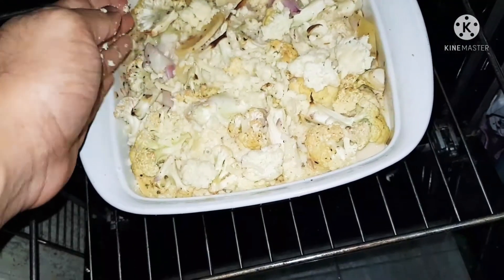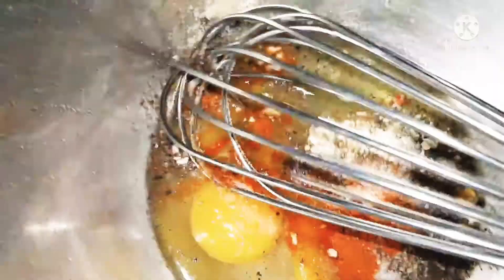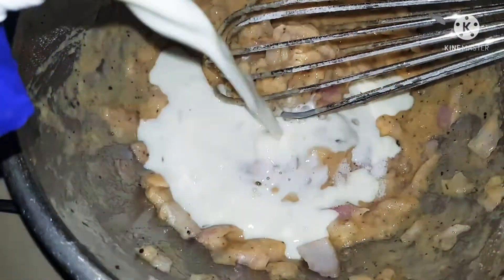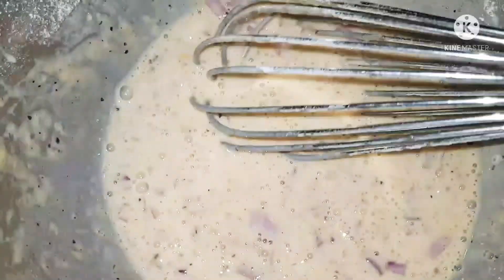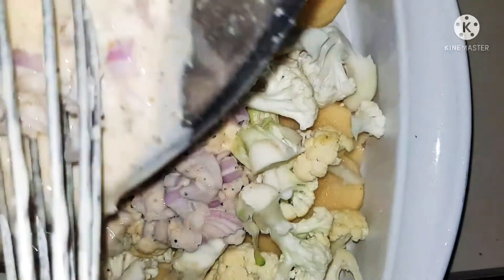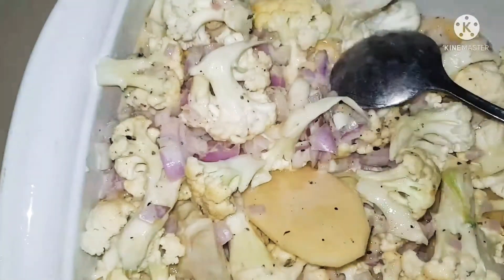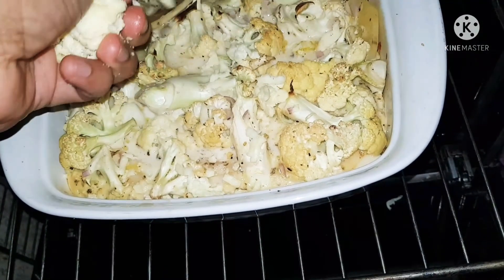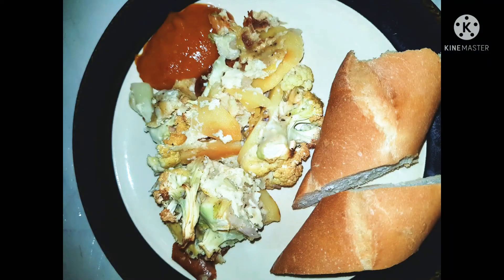Baked Cauliflower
1 big Cauliflower
3-4 eggs
1- 1/2 cups of milk
2 big potatoes
mozzarella 1/2 cup
1/2 cup flour
1 big Onion
1 Tablespoon oregano
salt/pepper/Chilli powder
garlic powder
1 tsp baking powder